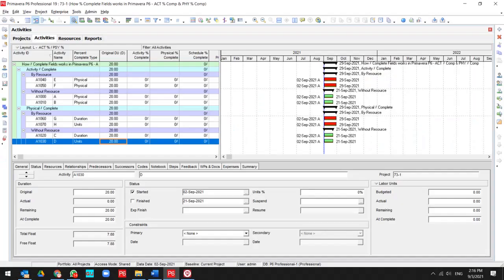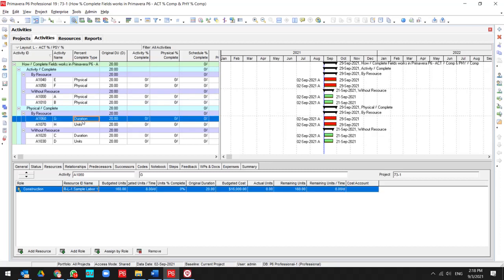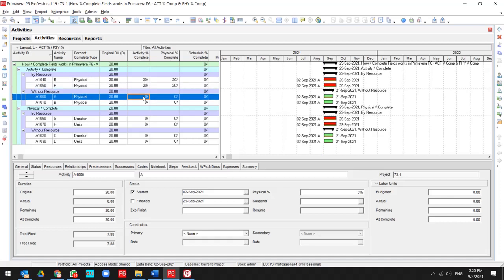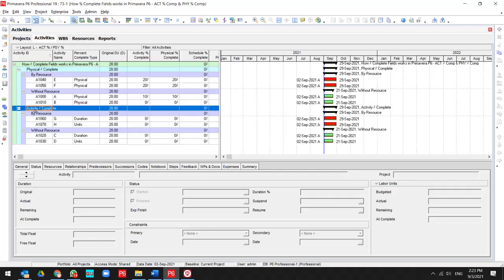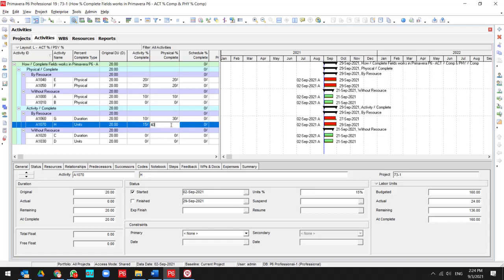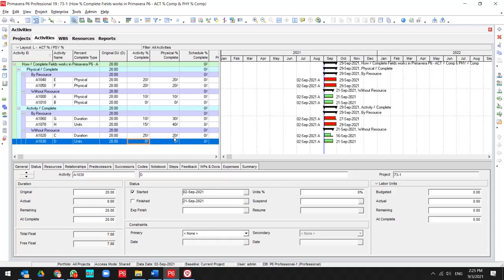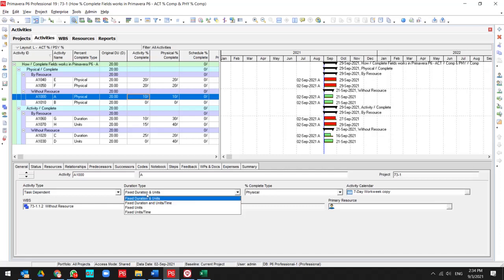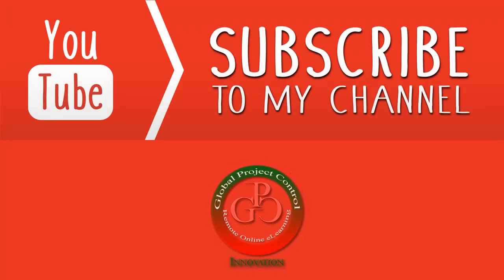🔴 How Percent Complete Fields Works in Primavera P6- P1: Activity % Complete VS Physical % Complete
In this video, I will describe in detail what is the differences between Activity % Complete and Physical % Complete in Primavera P6.
Let's watch the video for further detail

Take your skills to the next level and check out  The 𝐏𝐫𝐢𝐦𝐚𝐯𝐞𝐫𝐚 𝐏𝟔 𝐔𝐩𝐝𝐚𝐭𝐞 𝐏𝐫𝐨𝐠𝐫𝐞𝐬𝐬 𝐖𝐨𝐫𝐤𝐬𝐡𝐨𝐩:

This is The Advanced 𝐏𝐫𝐢𝐦𝐚𝐯𝐞𝐫𝐚 𝐏𝟔 𝐔𝐩𝐝𝐚𝐭𝐞 𝐏𝐫𝐨𝐠𝐫𝐞𝐬𝐬 𝐖𝐨𝐫𝐤𝐬𝐡𝐨𝐩 which provides you that Update Progress information in the Practical workshop, 𝐈 𝐬𝐮𝐠𝐠𝐞𝐬𝐭 𝐲𝐨𝐮 𝐜𝐡𝐞𝐜𝐤 𝐢𝐭 𝐨𝐮𝐭!